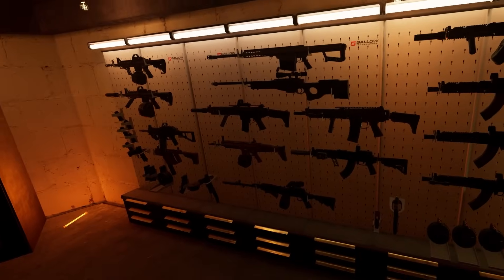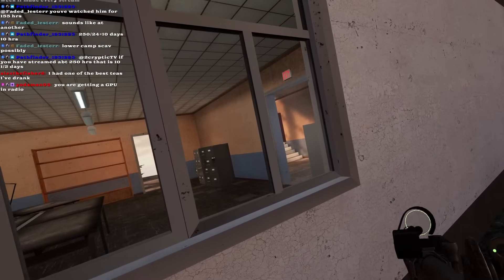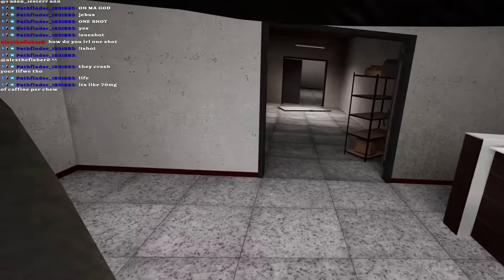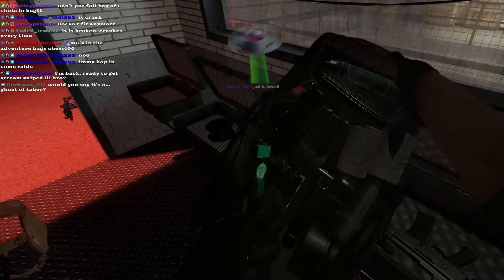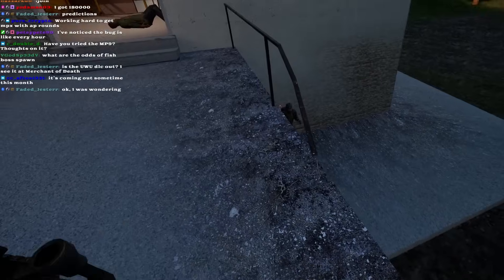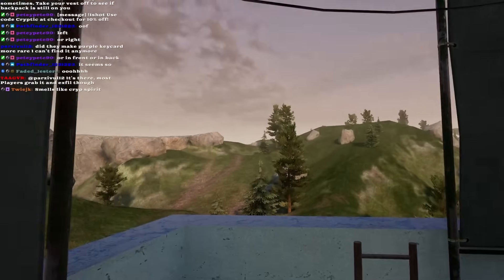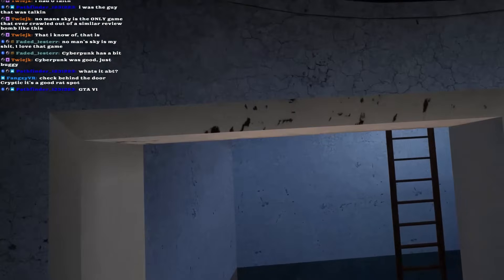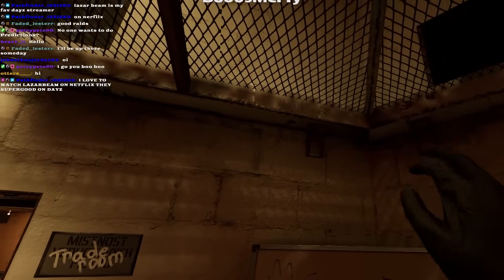Rags to Riches but I get INSANELY LUCKY in Ghosts of Tabor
Rags to Riches is one of my favorite ways to raid in Ghosts of Tabor. Nothing feels better than loading into raid with just a pistol and coming out fully kitted with insane loot. Today's video is 2 rags to riches raids on Island of Tabor where we found a lot of loot.
An edit I made of some great raid gameplay in the up and coming virtual reality game Ghosts of Tabor. Similar to Escape from Tarkov the goal is to extract with as much loot as possible from the games maps: Island of Tabor or Missile Silo.  The game is available on the Oculus Quest 2, Meta Quest 3, PCVR, and runs great on my Valve Index. Overall this game has incredible virtual reality gameplay thankfully! If you are interested in more Ghosts of Tabor VR gameplay or video game / virtual reality reviews consider checking out my channel for more content!